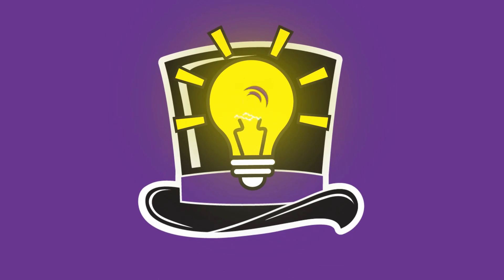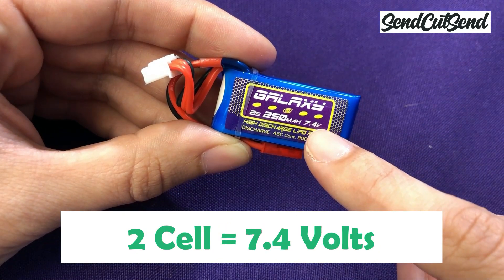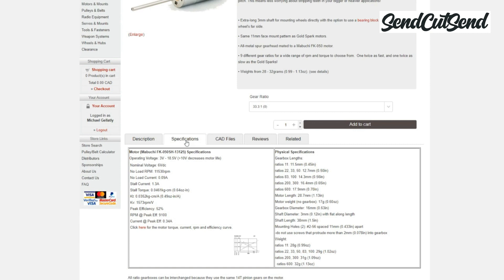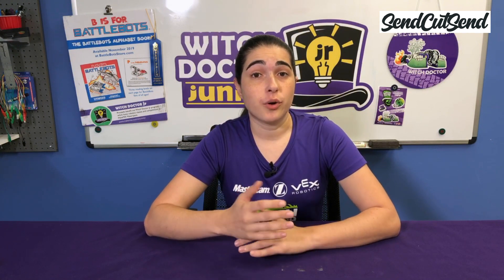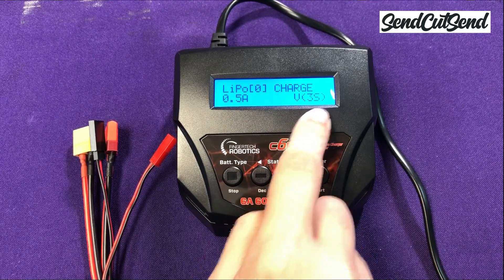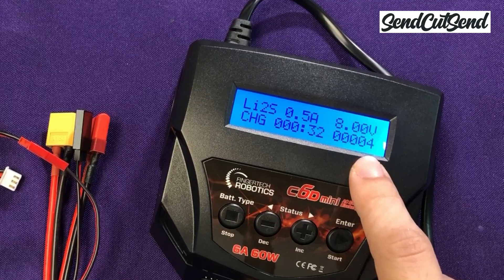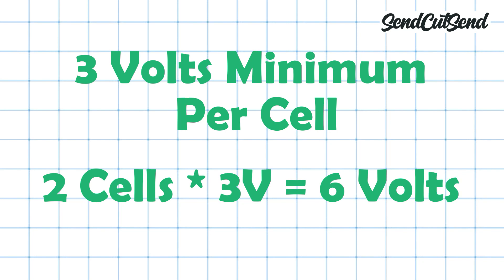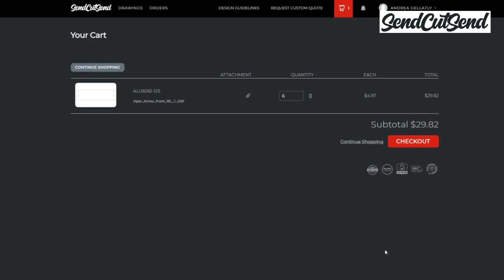Episode 5 - Batteries and Chargers // Witch Doctor Junior BattleBots Class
In this video, we learn how to charge your battery safely. We Also learn how to pick the right battery for your robot and make sure it will work well with your electronics.

If you missed the previous episodes, make sure to go back to learn everything you need to know to start building and competing your very first small-scale BattleBot. We’ve been teaching these robotics classes at our makerspace for the past 3 years, and we’re so excited to finally bring these classes online! These videos are intended for beginners of all ages, including kids and their parents.

Get your own Witch Doctor shirt and we'll donate the proceeds to MakeMIA Makerspace, where we teach kids to build their own combat robots!